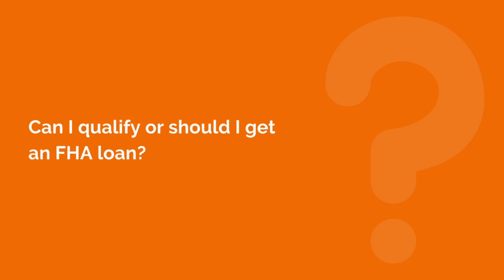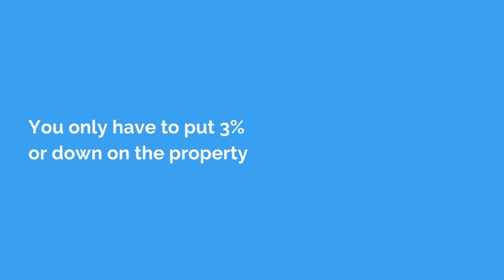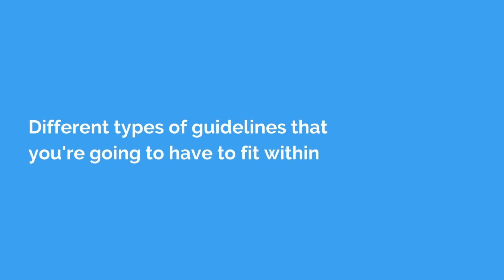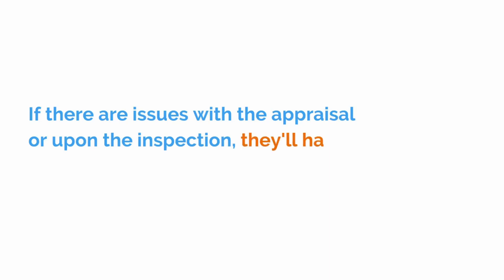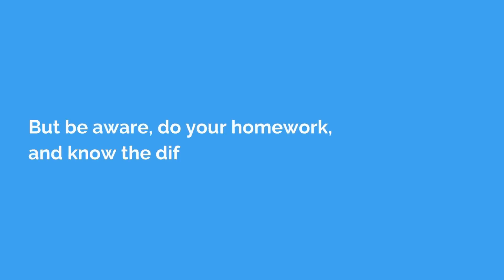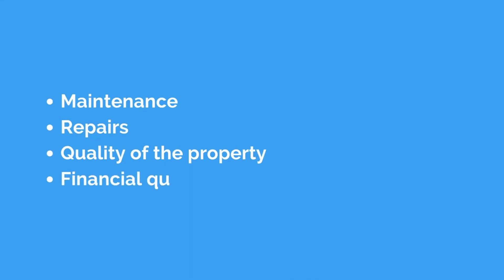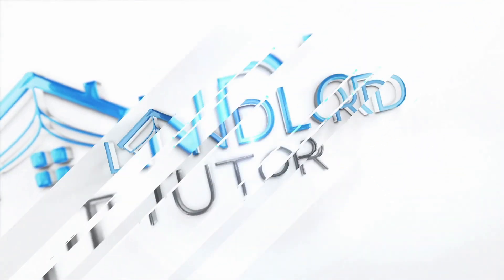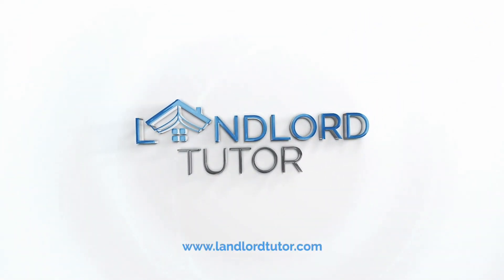What Is an FHA Loan? | The Landlord Tutor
FHA loans are a great home financing option for people who can't afford a conventional loan. You might want to consider it whether you’re a first-time home buyer or looking to refinance your current mortgage. Find out more in this explainer video.

Go from confused to confident with Jarrett Lau, the Landlord Tutor!

Jarrett Lau is a property manager, general contractor, insurance agent, real estate broker, and loan officer with over 20 years of experience buying, renovating, and managing profitable properties.

As your Landlord Tutor, he will share decades of investment property knowledge through this easy-to-follow course, helping you go from confused to confident. The Landlord Tutor Course is designed to help beginners gain the necessary experience to become good and profitable landlords.

Years of thought and effort went into this course so that you learn everything you need to know and nothing that you don't. When you finish the course, you are sure to build your own profitable investment portfolio and, most importantly, secure passive and generational income.

TIMESTAMPS:
00:00 What Is an FHA Loan
00:06 Can I qualify, or should I get an FHA loan?
00:10 Federal Housing Administration loan benefits
00:36 Guidelines that you're going to have to fit within
01:02 Additional steps to go through for an FHA loan
01:25 The Landlord Tutor Promise